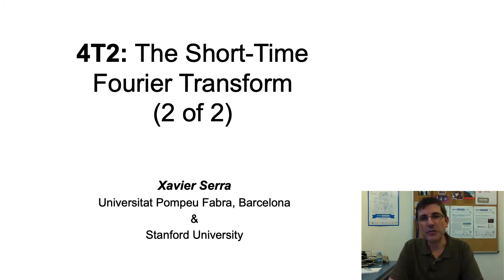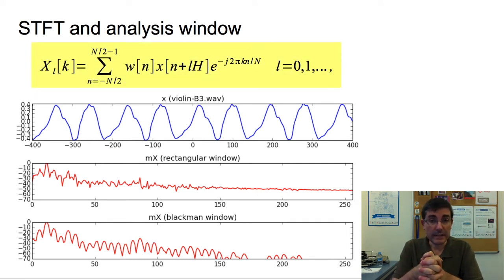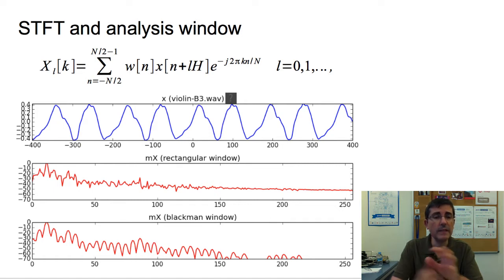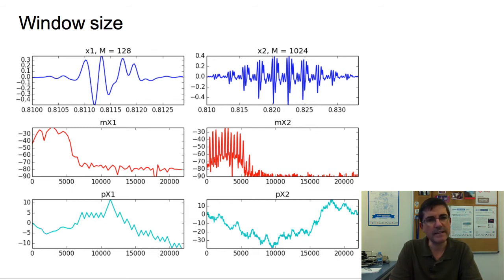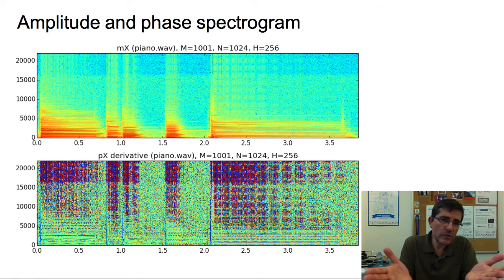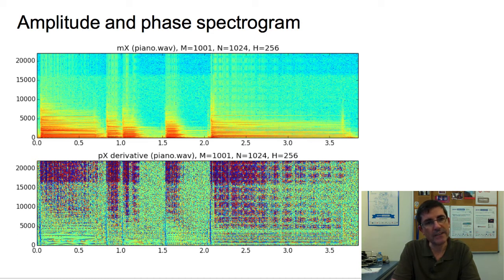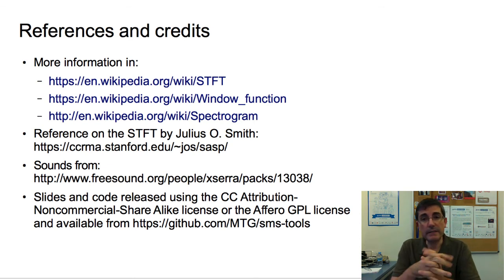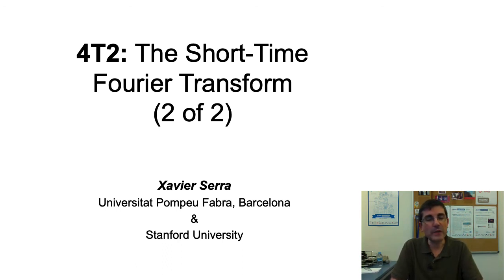4T2 STFT 2